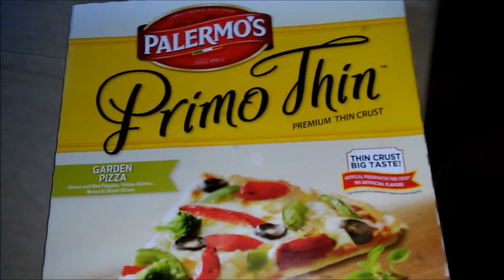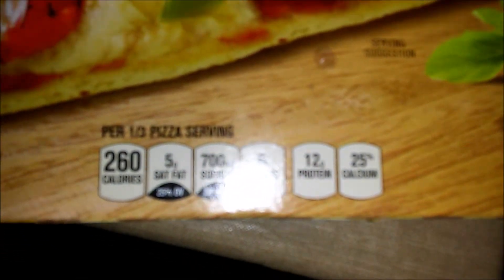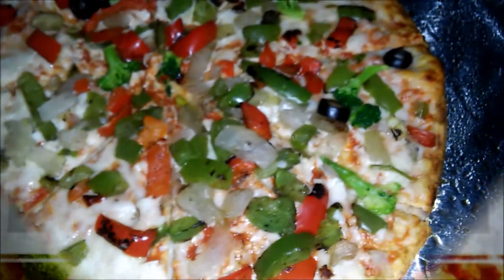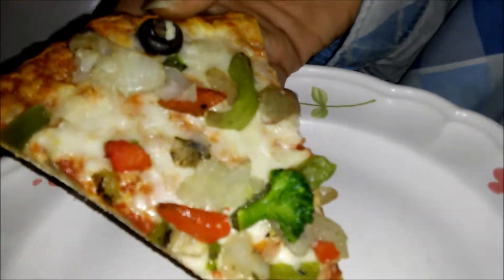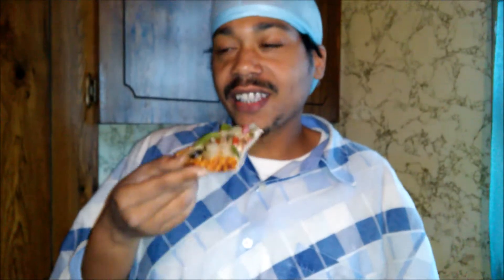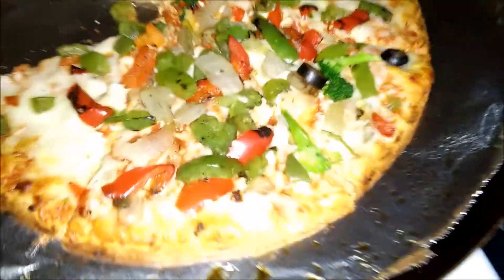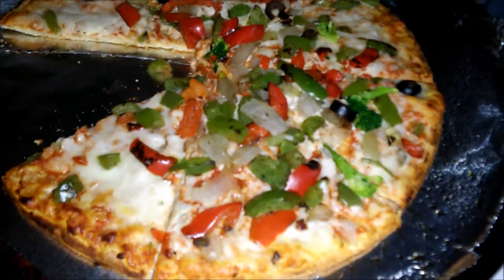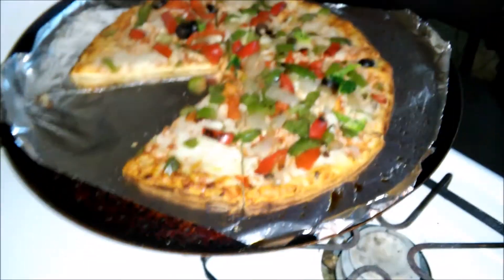Palermo's Primo Thin Garden Pizza Review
Don't Forget I Have A Frozen Pizza Playlist! Over 20 Pizzas!